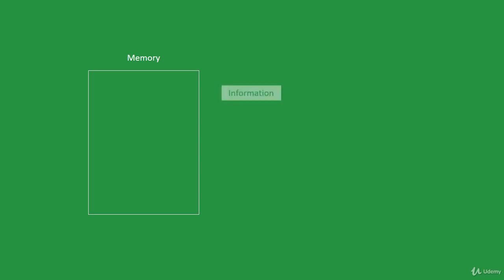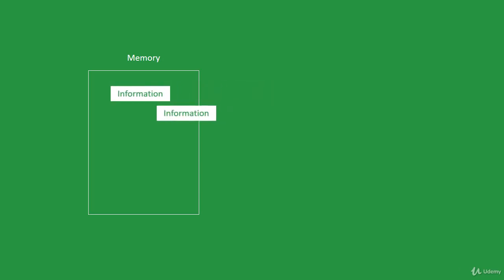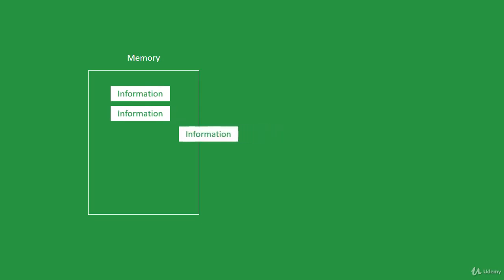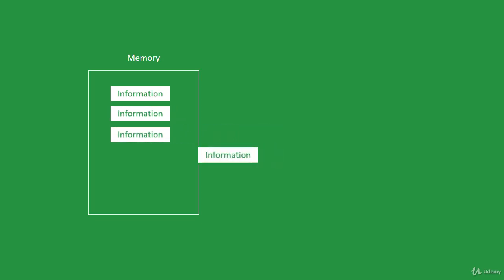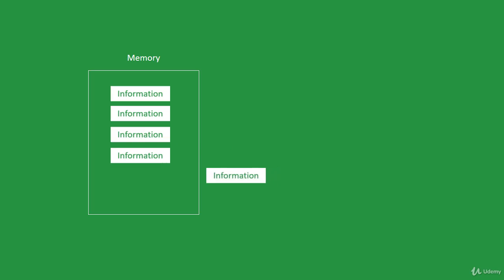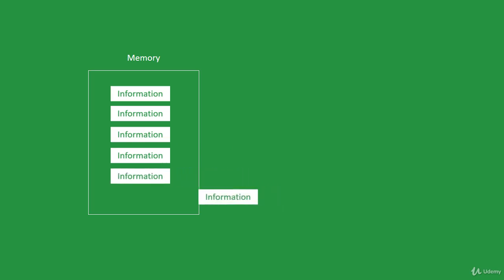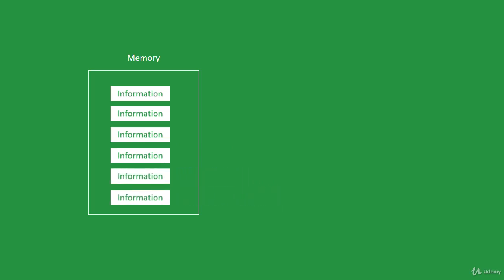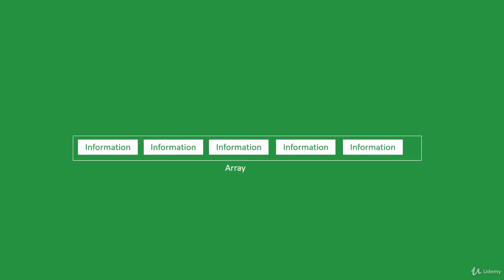1 Introduction Dat Structure and Algorithm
This course will give you the ability to solve problems, most people focus on the programming language, but people often forget about algorithms.

Algorithms are definitely more important than a programming language, you can learn a programming language in about week, but the problem-solving ability is much harder to learn. But the benefits are worth it.

When you get to interview mostly they care about your problem-solving abilities.

To get your dream job, you need to know how to solve whatever problem they have. In this course, you will learn how to do that.

Also, I believe that nobody has time for long and boring lectures, so in this class, I try to explain the important things in a fast and engaging way, so I won’t bore you to death.

We start off with Sorting algorithms, I explain each algorithm and then I show you implementation.

After that we take a look at Data Structures, I choose In my opinion the best Structures for you to learn the important concepts.

As a bonus, I go through the complex problem-solving techniques. And I show you how these works on common examples such as Knapsack and Minimum spanning tree.

I believe that learning and understanding these concepts will help you solve problems more efficiently.